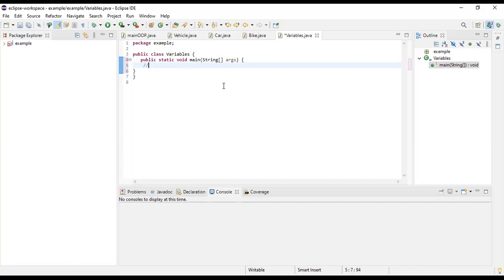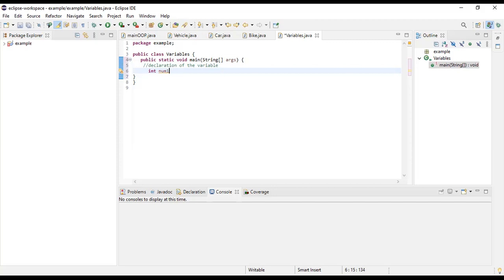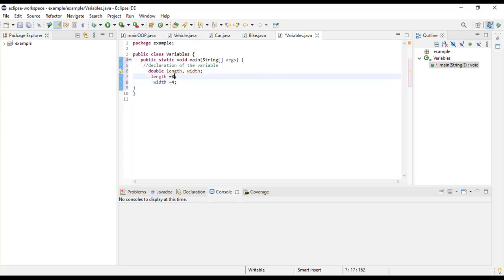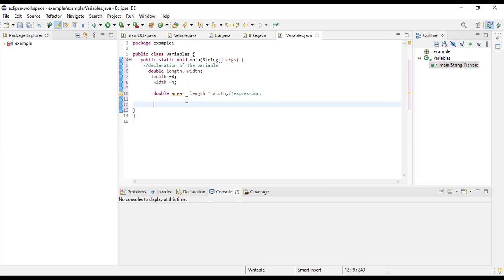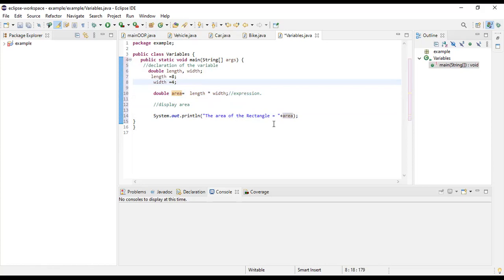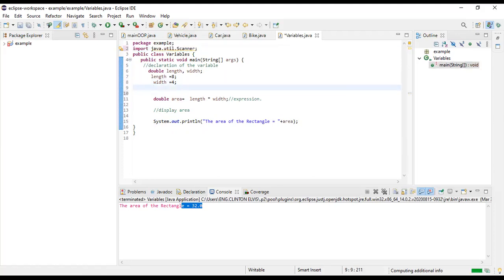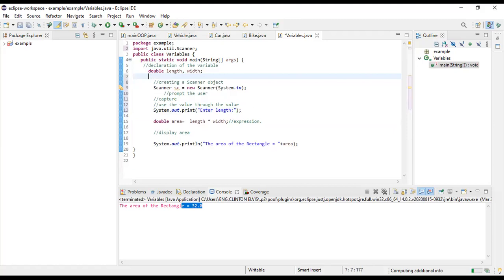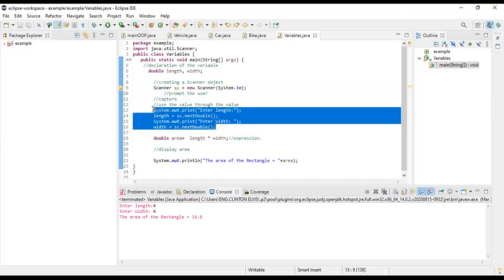Working with Variables In java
Learn java variables